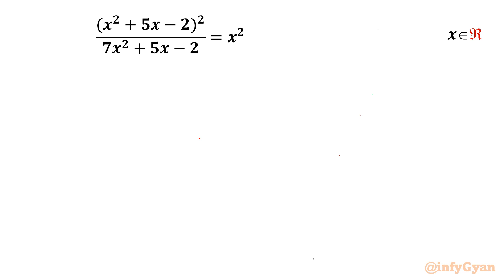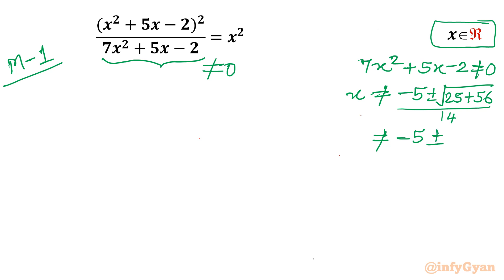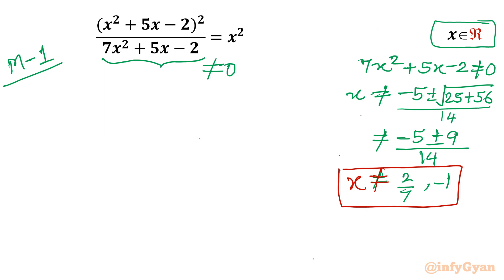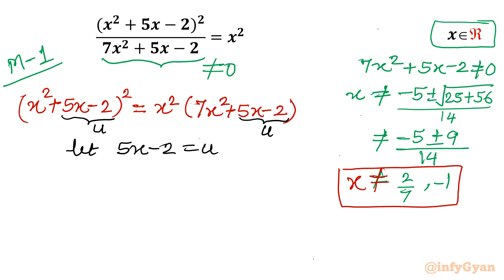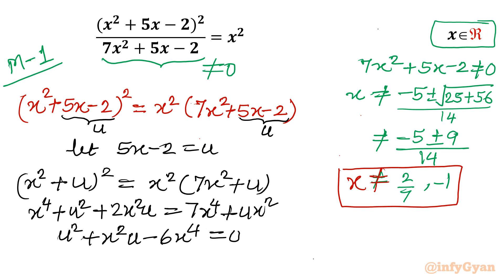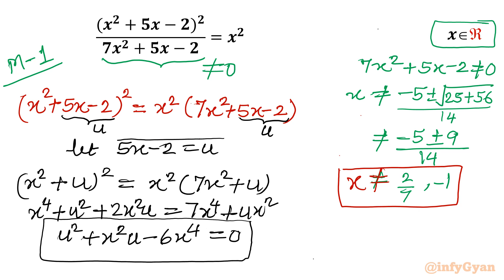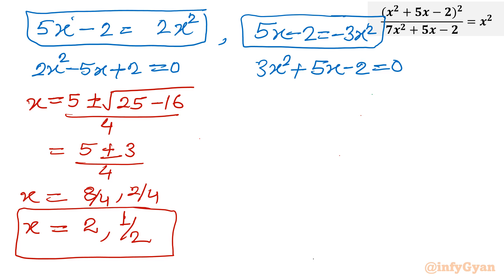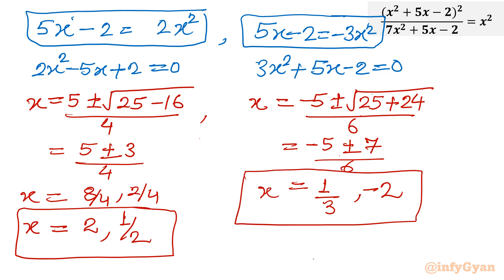The Algebraic Quest: Finding Real Solutions Challenge!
Embark on an exhilarating journey into the realm of algebraic equations with our latest challenge! Join us as we delve deep into the mathematical mysteries, searching high and low for those elusive real solutions. Think you have what it takes to crack the code and uncover the answers? Tune in to put your problem-solving skills to the test and join the quest for real solutions!

Topics covered:
Algebra Challenge
Rational Equation
Quartic equation
How to solve Rational Equation?
Quadratic equations
Math Olympiad
Algebra
Math Tricks
Algebraic identities
Domain
Synthetic division method
Reciprocal equations
Algebraic manipulations
Substitution
Real Solutions
Quadratic formula
Math Tutorial

Timestamps:
0:00 Introduction
0:35 Domain
1:58 Method-1(Substitution)
3:13 Quadratic equation
5:52 Quadratic formula
7:05 Solutions
7:30 Method-2(Algebraic identities)
12:20 Synthetic division method
14:04 Real solutions